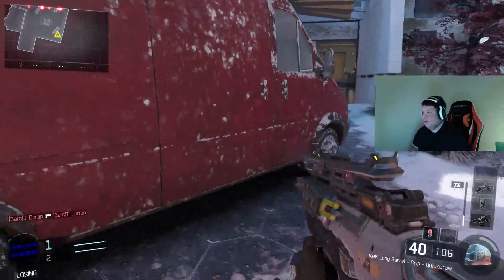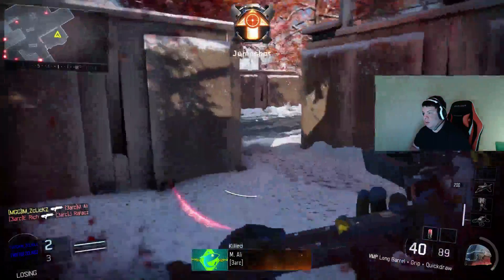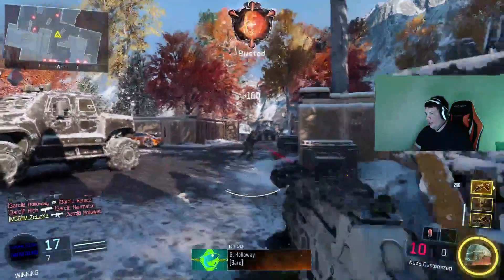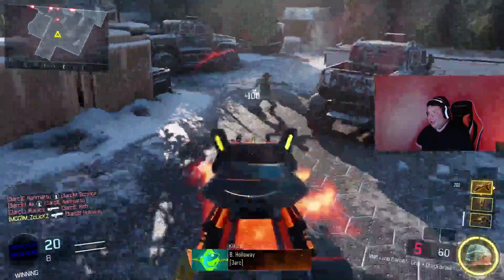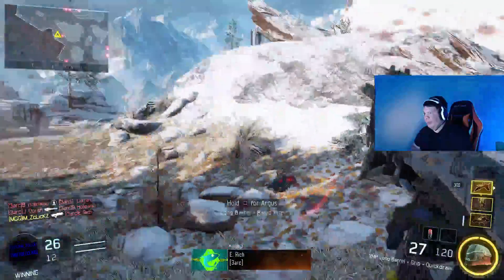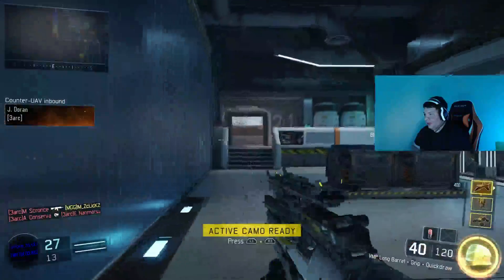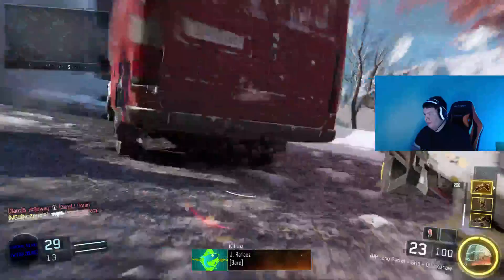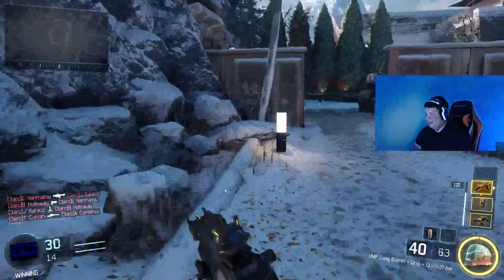AWESOME TRICK TO WARM UP AND IMPROVE YOUR AIM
What’s up guys its zclickz thanks for visiting my channel. Just wanted to say thanks for all the love and support you show while watching my COD gameplay. I have come so far in the game and on YouTube because of you guys.
­­­ ZCLICKZ